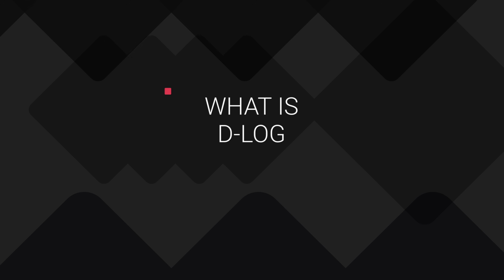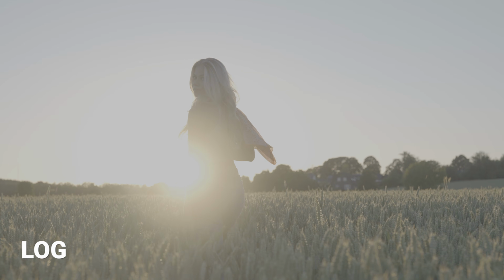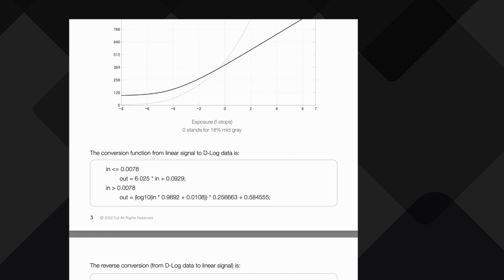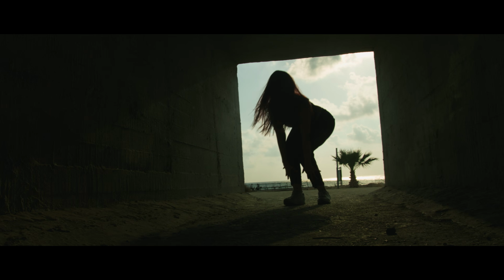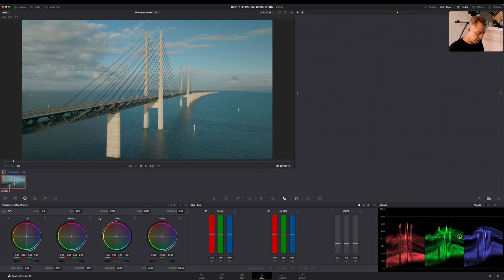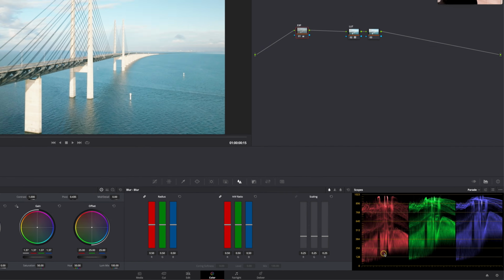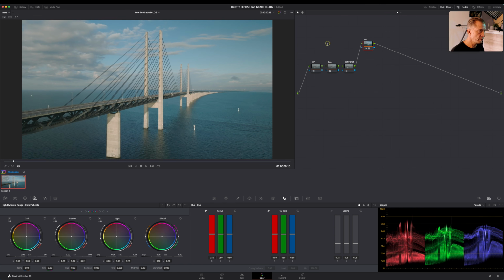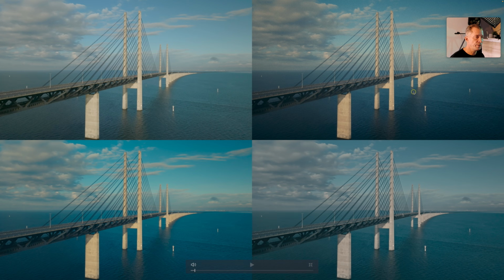Mastering D-Log: Unlock the Hidden Potential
Do you know how to Expose and Colorgrade DJI D-Log?

If you're getting started with shooting or colorgrading dronevideos - or footage from any camera - there's a good chance you've heard about shooting in LOG.

Let me explain what LOG is, tell you WHEN to shoot in Log, how to EXPOSE Log and How to Ccolorgrade ANY Log in this episode.

▬▬▬▬▬ CHAPTERS  ▬▬▬▬▬
0:00 - Intro
0:56 - What is D-LOG
2:27 - Why Shoot in D-LOG
3:56 - How to Expose for D-LOG
7:05 - How to Colorgrade D-LOG

airflix.dk
Drone video | Colorgrading | Copenhagen | Denmark